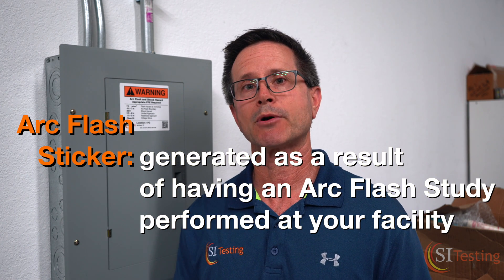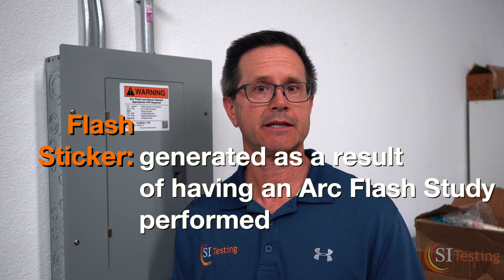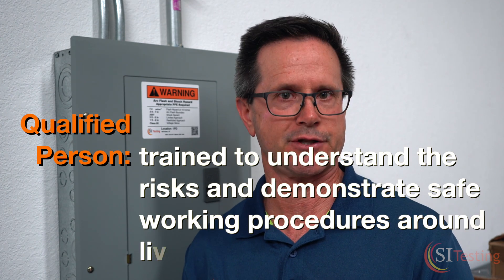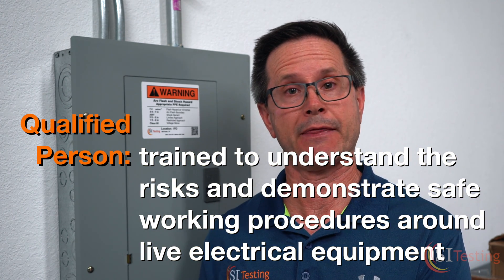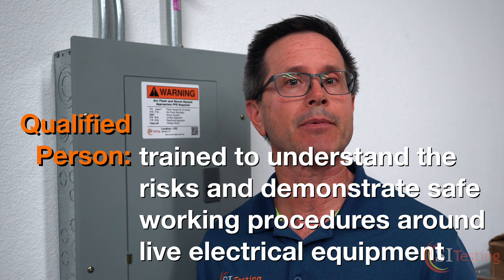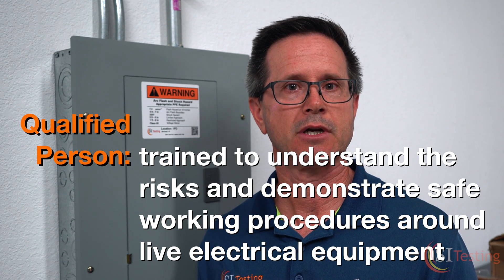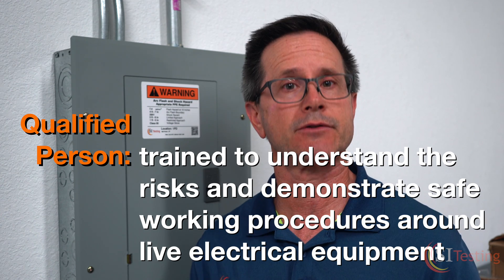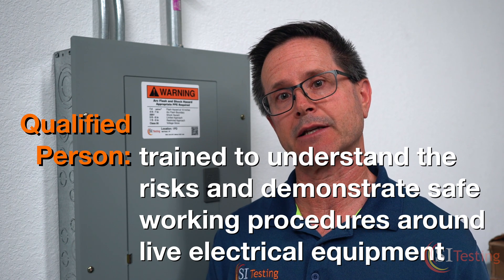What Is An Arc Flash Label and Who Is It For?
Dave discusses the significance of the Arc Flash sticker, and what it means to be Qualified Personnel.

Have questions you want answered? Submit them below!

ABOUT SI TESTING
SI testing is a full-service electrical maintenance and testing company specializing in infrared inspections and arc flash studies. Our experience, integrity, and commitment to quality service has enabled us to help customers all across the United States.